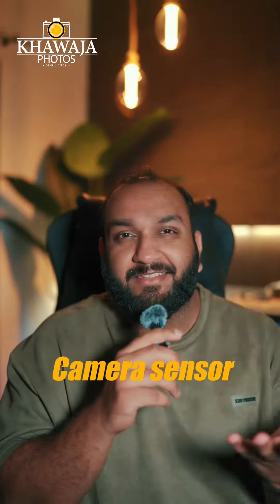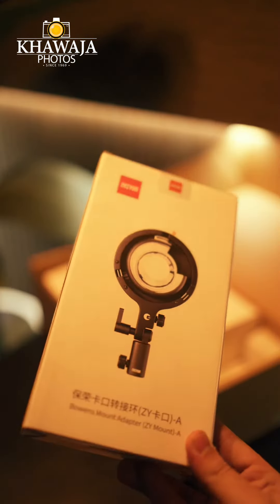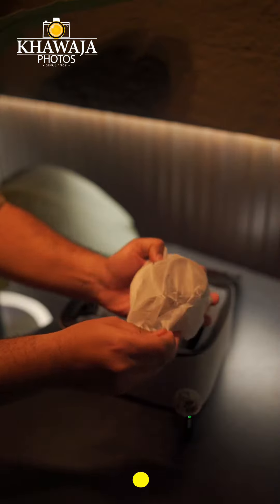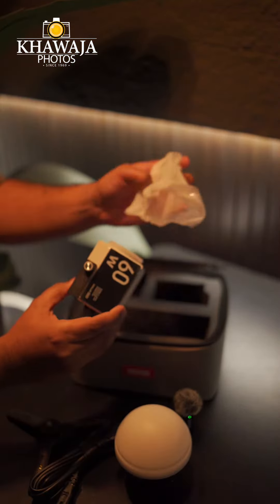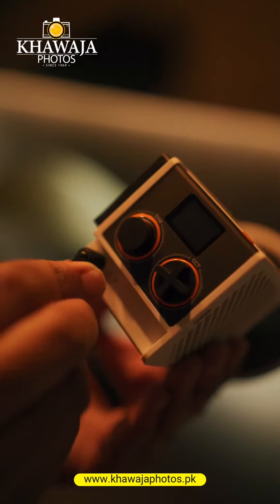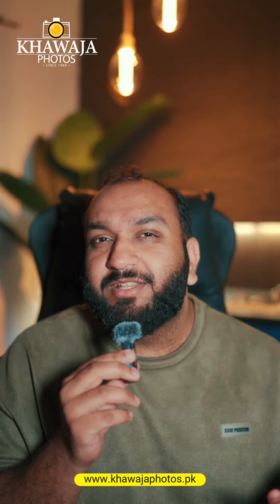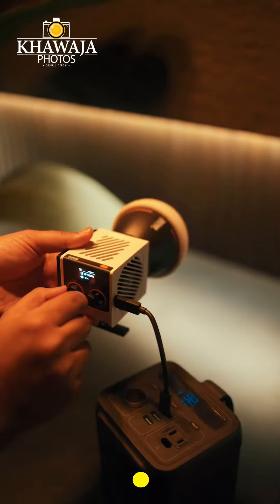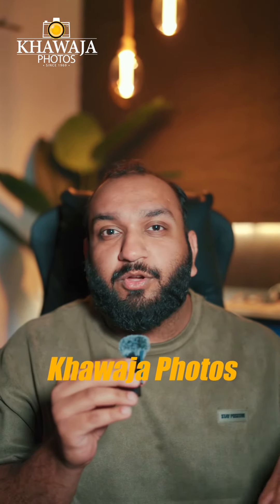Zhiyun MOLUS G60 Bi-Color 60W Light (Combo Kit)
Reflector, Bags, Softbox, Grid
Reflector, Tripod, Bowens Adapter, Cable
For Studio and Film/TV Production
Output: 2428 lux at 3.3′ (6500K)
Color: 2700 to 6500K
Multi Voltage AC Adapter
Measures 3.8 x 2.6 x 2.6″
CRI 96 | TLCI 97
Onboard Bluetooth Remote Control
Active Cooling, 0 to 100% Dimming